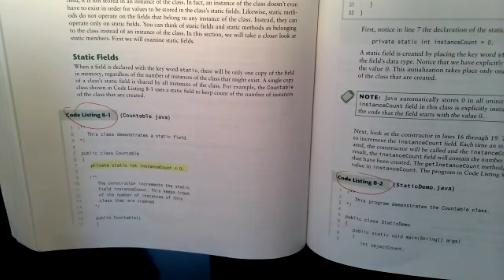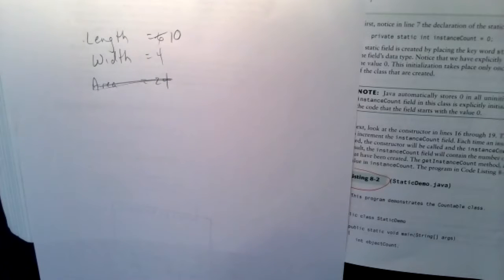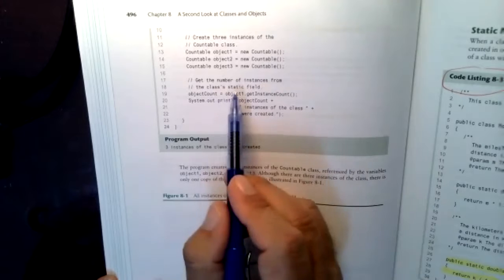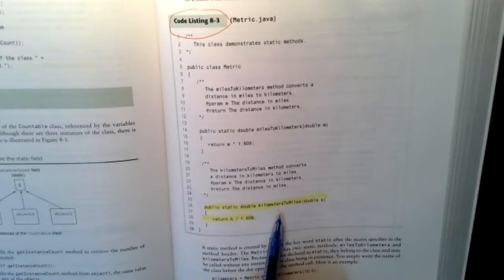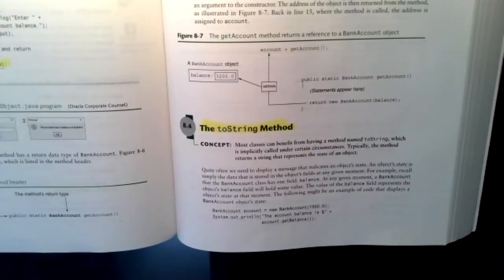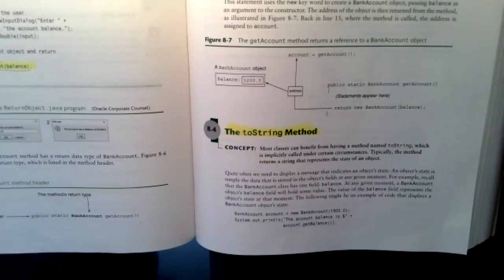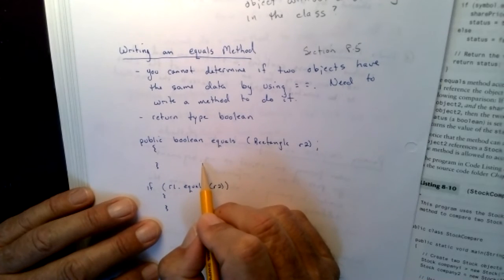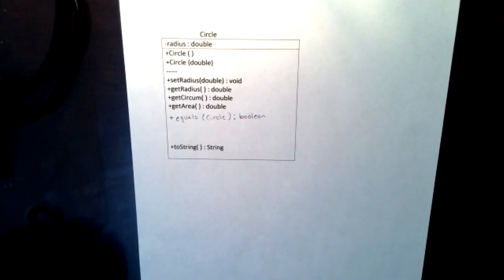CPS 230 Sectins 8 1 8 5